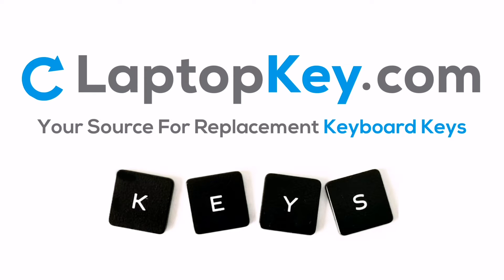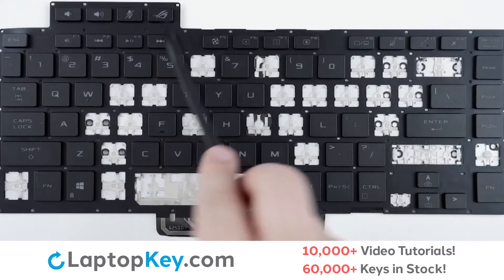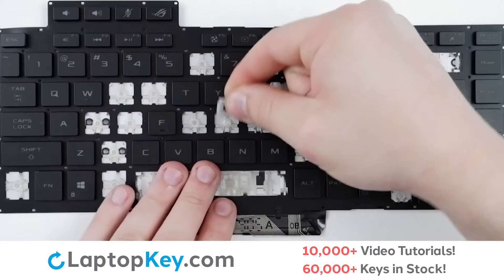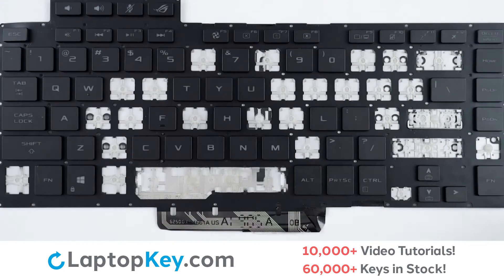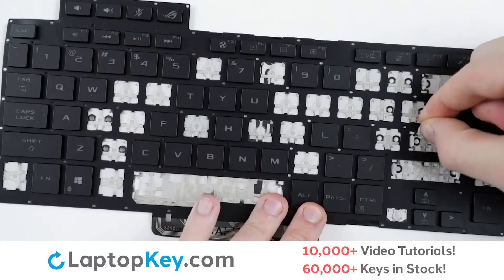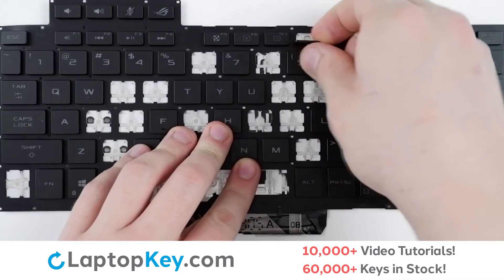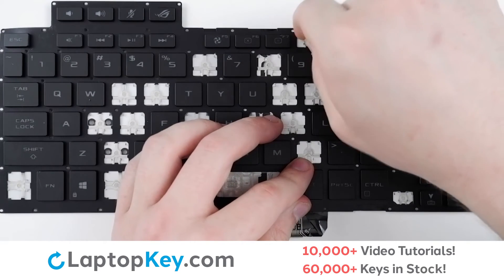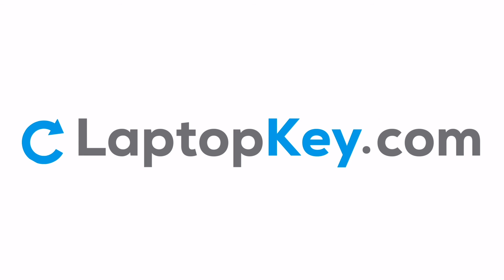Asus Keyboard Key Repair Guide ROG Zephyrus GA502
Other models
Asus ROG Zephyrus GA502
Asus ROG Zephyrus GA502DU
Asus ROG Zephyrus 13NR0213AP0201
Asus ROG Zephyrus GA502DU-BR7N6